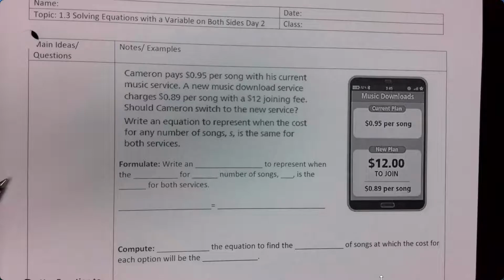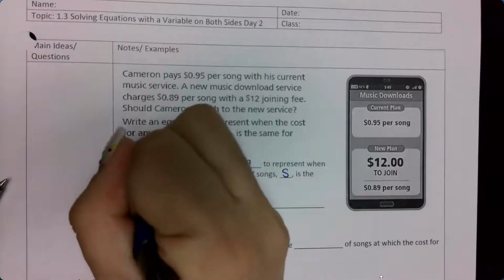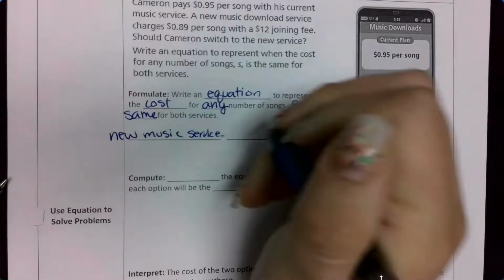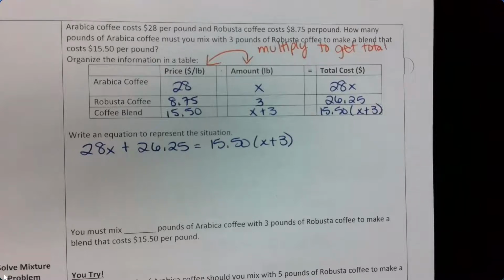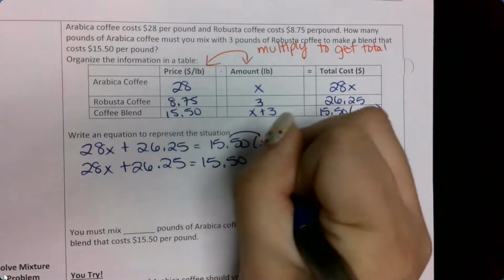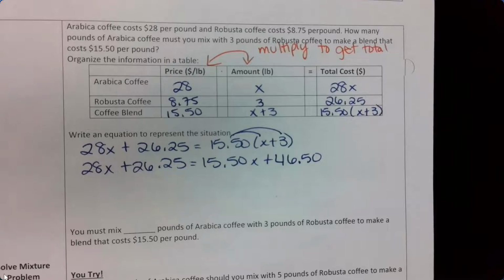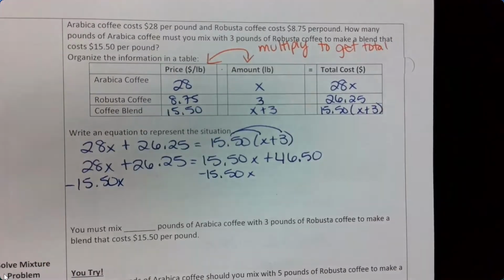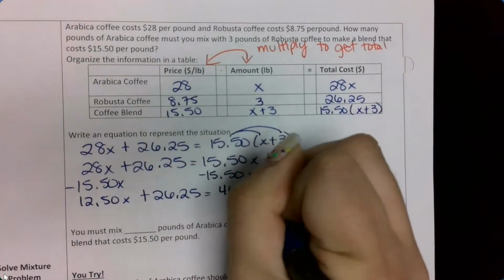1 3 Solving Equations with a Variable on Both Sides Day 2